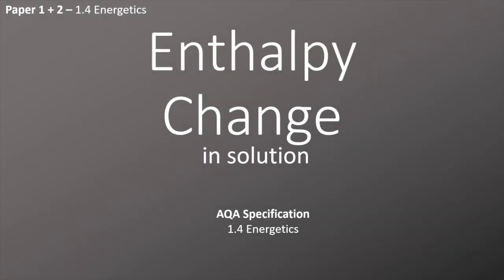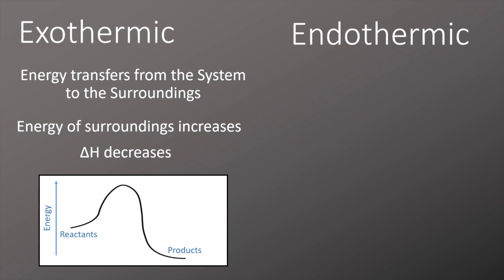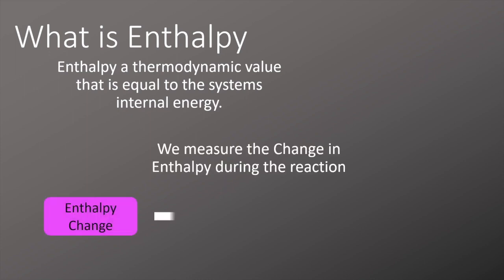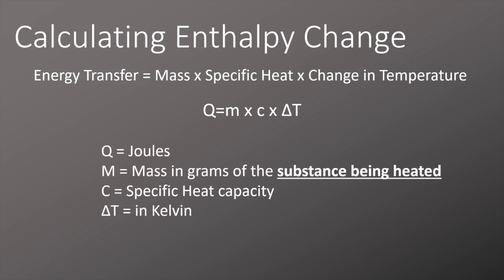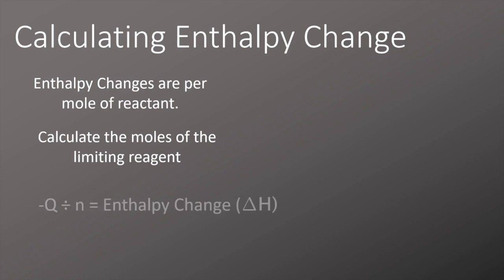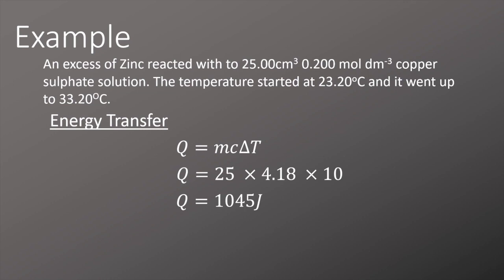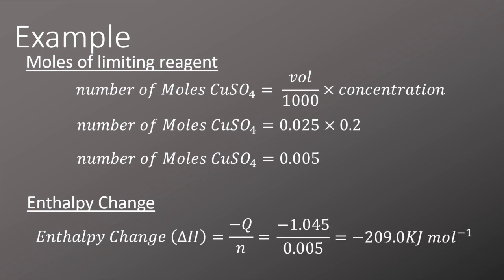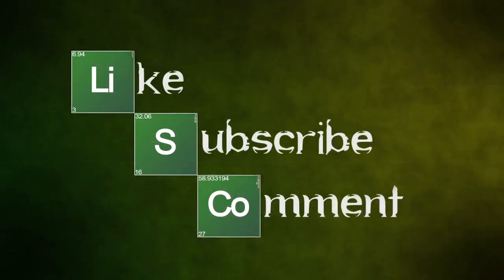Measuring enthalpy changes in Solutions, Paper 1 + 2 - AQA A level Chemistry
In this video I talk about how to measure the enthalpy change in a chemical reaction. Specifically reactions which involve solutions. This is part of Topic 1.4 Energetics and is examined on both paper 1 and paper 2 of the AQA A Level Chemistry specification. To help with revision I cover what you need to measure, how to calculate energy change using Q=mcΔT and then how to convert this in to an enthalpy change. This video is optimised for the AQA A Level Specification.